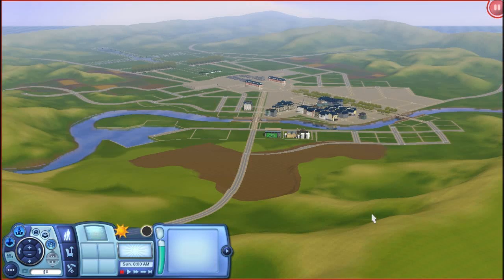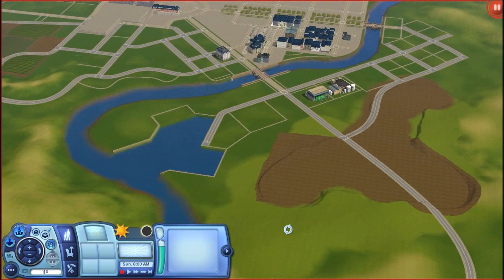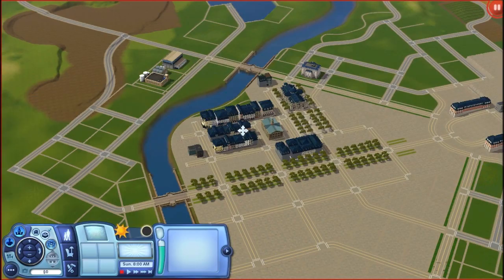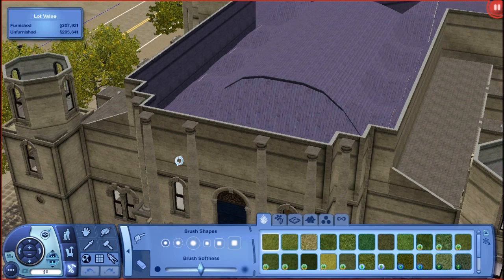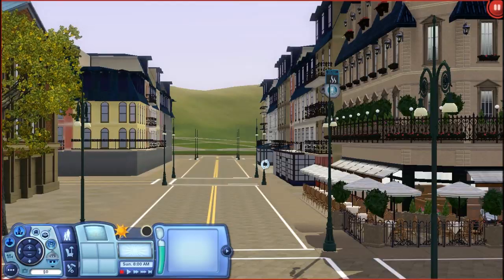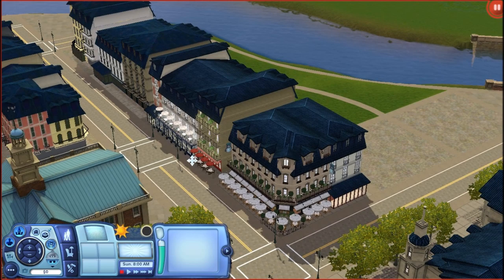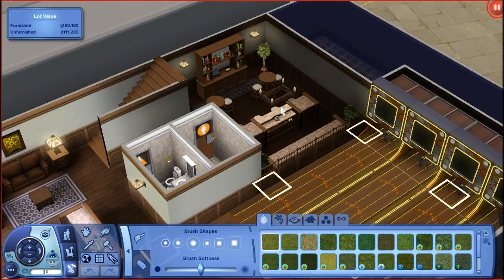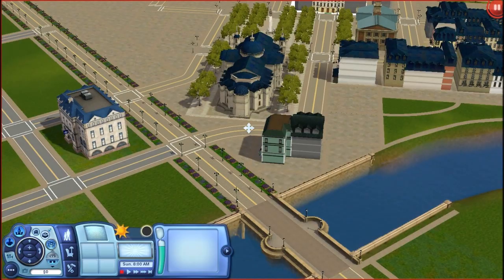Let's Create The World Of Versailles -(Episode 00)- World Preview!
- Hey guys! So I have been working on this world since 2012 and I decided to create this world because I'm obsessed with Versailles, Baroque and Rococo!

In this episode I give you guys a tour of the world and what I have achieved so far. I show off three buildings, namely the Cathedral cafe and bowling alley! The next episodes will have the "speed builds"!

I have a thread on MTS so if you guys want to follow up on what you've missed over the past year here's a